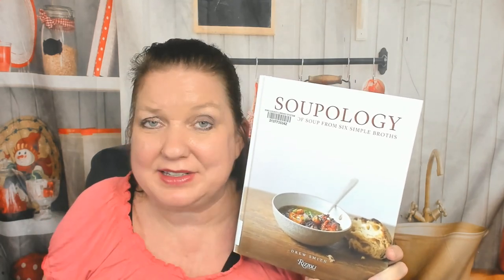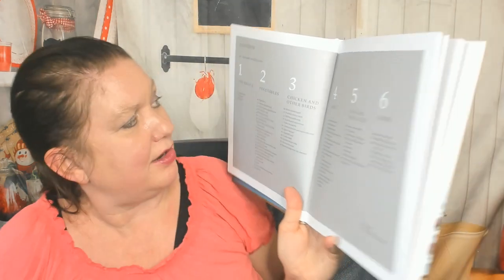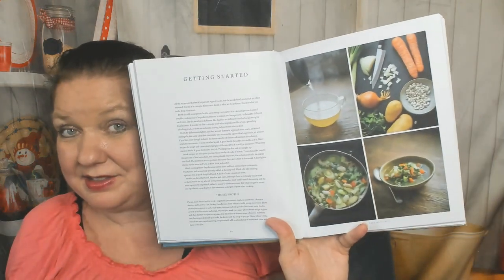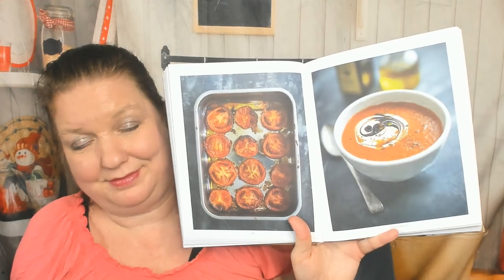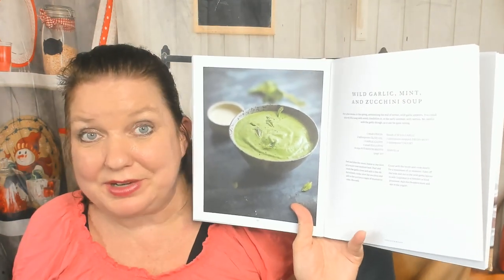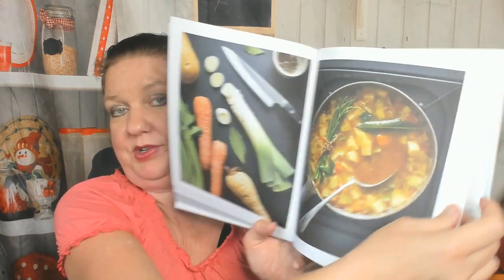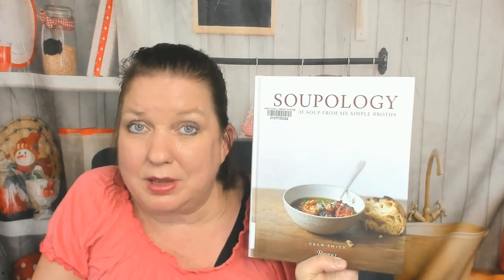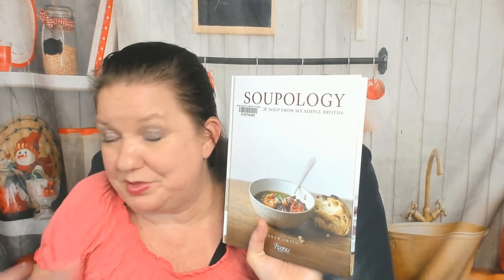Cookbook Preview: Soupology: The Art of Soup From Six Simple Broths, by Drew Smith (2019)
My cookbook look through and preview of Drew Smith's 2020 soup cookbook, "Soupology: The Art of Soup From Six Simple Broths."